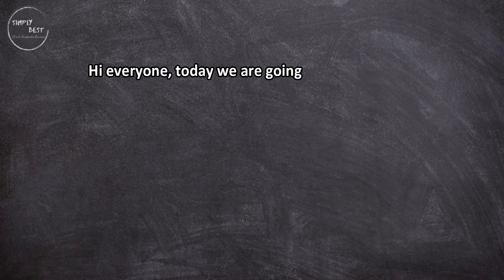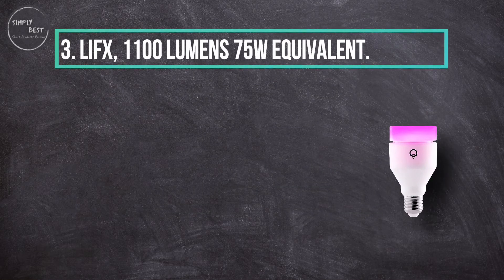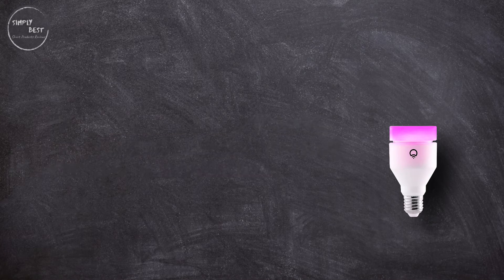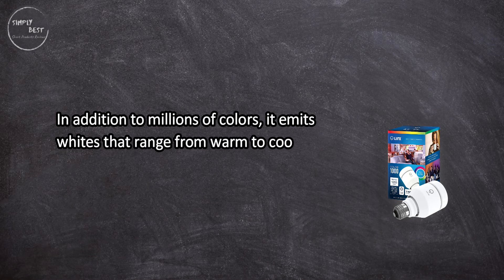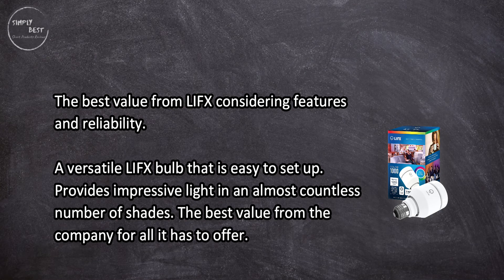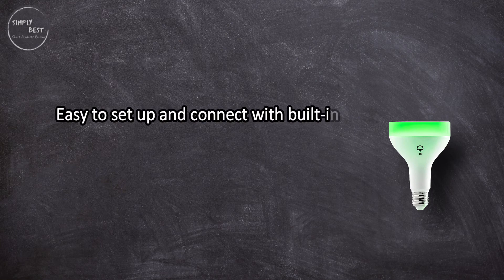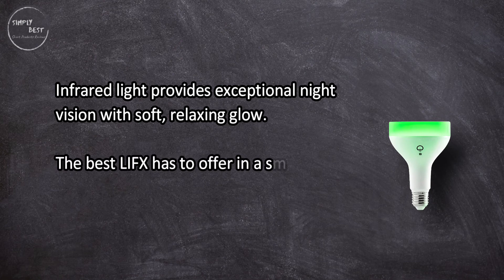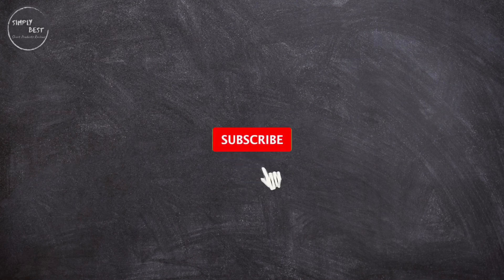Top 3 Best LIFX Smart LED Light Bulbs in 2023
Best LIFX Smart LED Light Bulbs

1. LIFX, Infrared Night Vision 75W Equivalent.
Check Price

2. LIFX Color 1000 75W Equivalent
Check Price

3. LIFX, 1100 Lumens 75W Equivalent.
Check Price